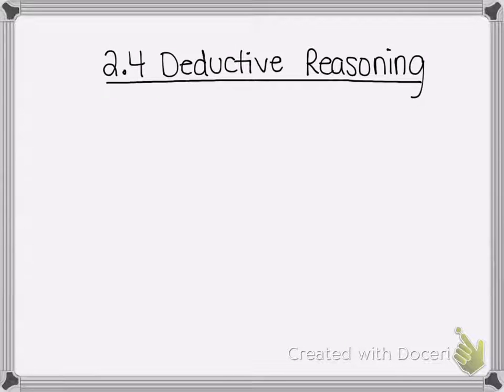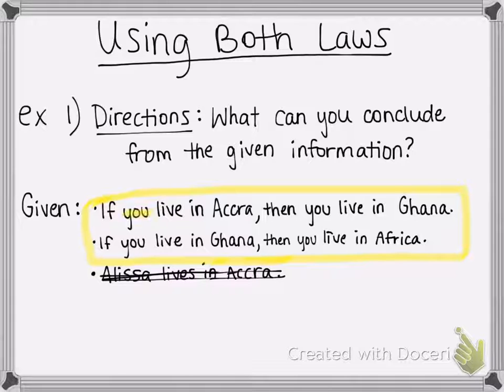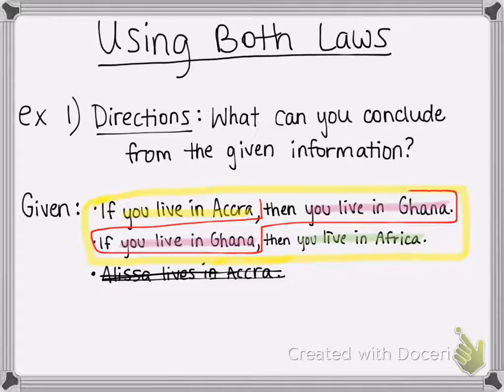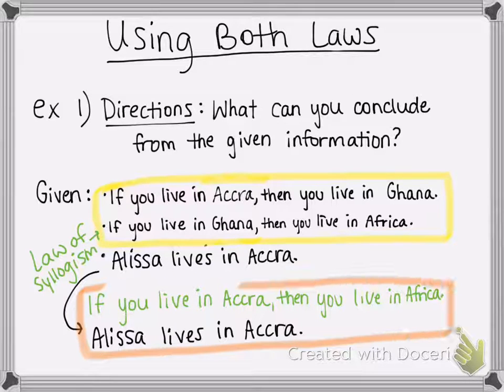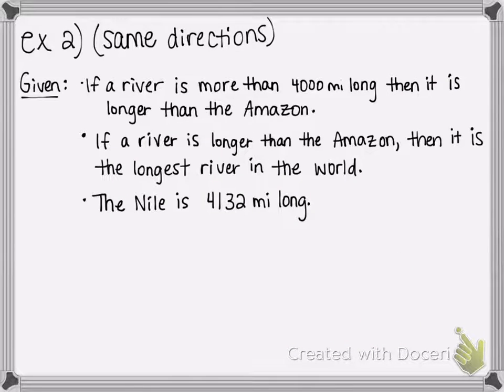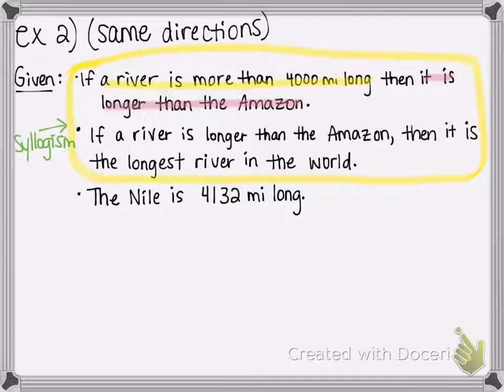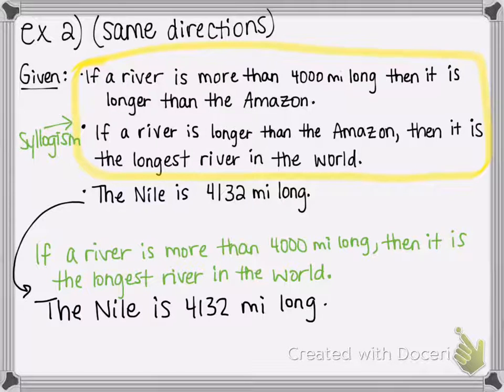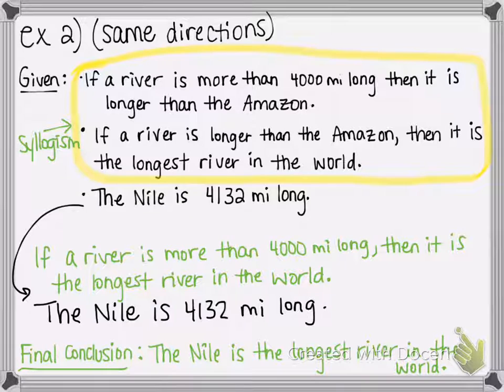2.4 Syllogism & Detachment